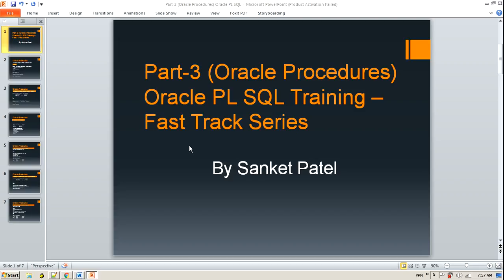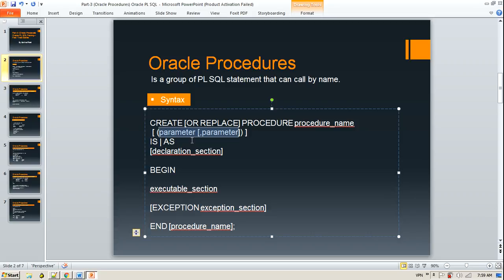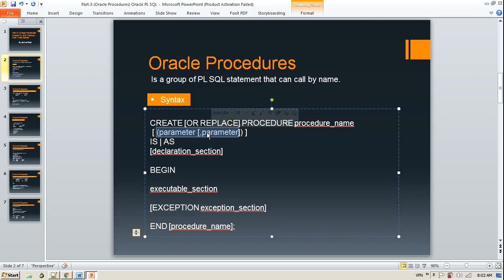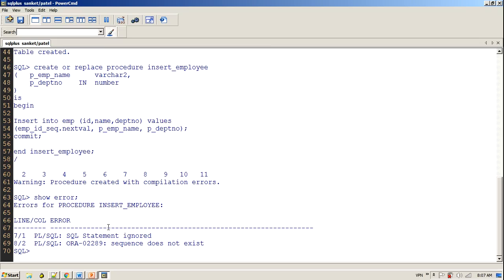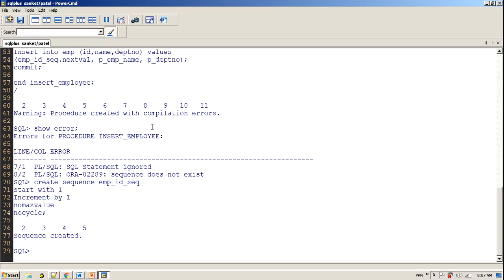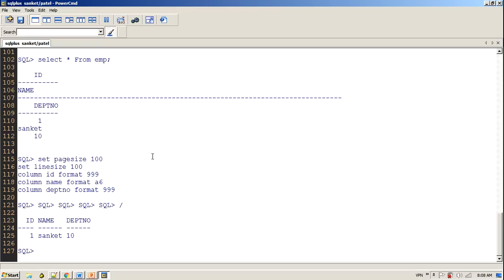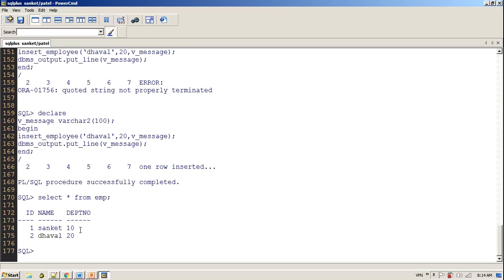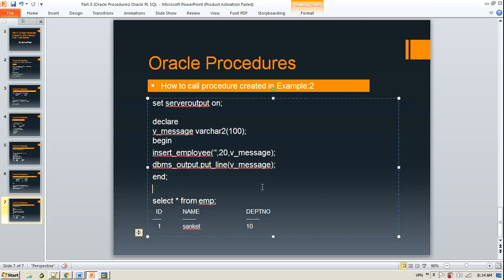Part-3 (Oracle Procedures) Oracle PL SQL Training - Fast Track Series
Oracle Procedures

Is a group of PL SQL statement that can call by name.

Syntax

CREATE [OR REPLACE] PROCEDURE procedure_name
 [ (parameter [,parameter]) ]
IS | AS
[declaration_section]

BEGIN

executable_section

[EXCEPTION exception_section]

END [procedure_name];

Example:1 of procedure having Only parameter procedure.

create or replace procedure insert_employee
( p_emp_name   varchar2,
 p_deptno  IN number
is
begin

Insert into emp (id,name,deptno) values
(emp_id_seq.nextval, p_emp_name, p_deptno);
commit;

Prerequisite for the Example:1

1. Need create emp table
create table emp(
id    number,
name   varchar2(200),
deptno  number );

2. Create sequence object.
create sequence emp_id_seq
start with 1
Increment by 1
nomaxvalue
nocycle;

How to call procedure created in Example:1

exec insert_employee('sanket',10);

Or

begin insert_employee('sanket',10); end;
set pagesize 100
set linesize 100
column id format 999
column name format a6
column deptno format 999
select * from emp;
 ID  NAME     DEPTNO
   1  sanket  10

Example:2 of procedure having In/Out parameter procedure

( p_emp_name   varchar2,
 p_deptno  IN number,
 p_message  OUT varchar2
is
begin

(emp_id_seq.nextval, p_emp_name, p_deptno);
commit;
p_message:= 'one row inserted...';
end insert_employee;

How to call procedure created in Example:2

set serveroutput on;

declare
v_message varchar2(100);
begin
insert_employee(‘',20,v_message);
dbms_output.put_line(v_message);
end;

select * from emp;
  ID  NAME     DEPTNO
   1  sanket  10